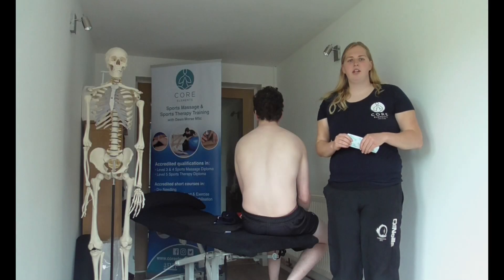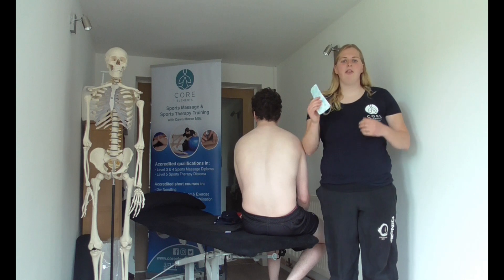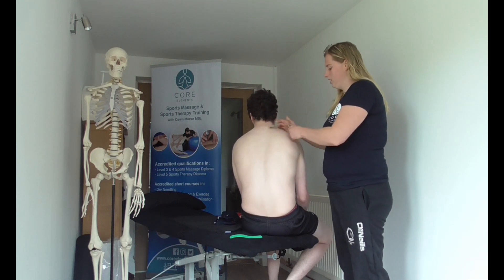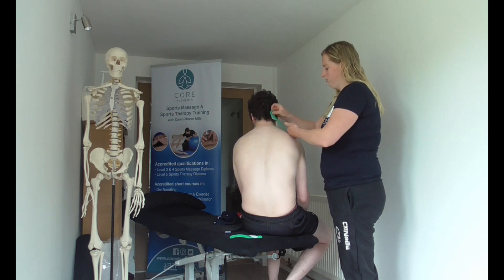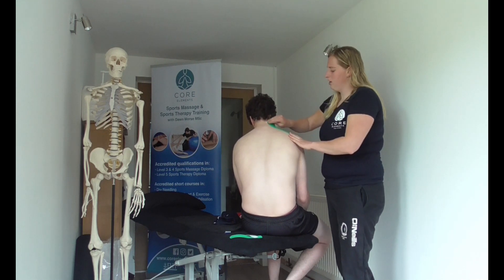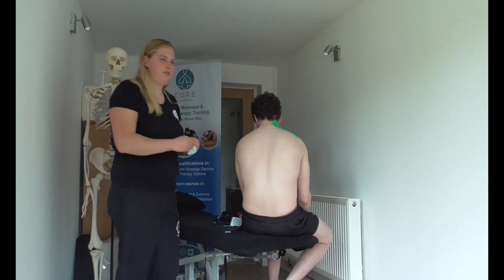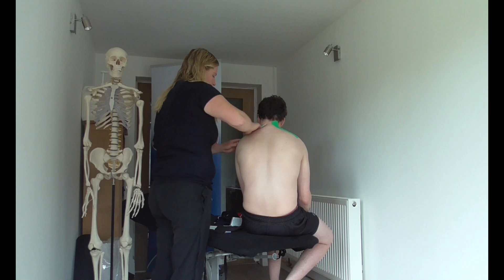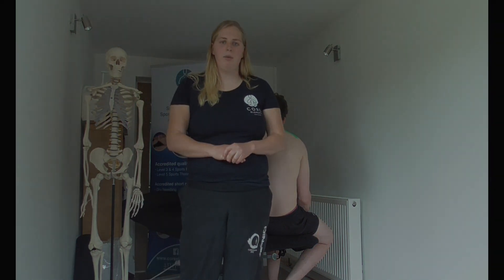Kinesiology Taping for inhibition to the upper trapezius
This short video outlines Kinesiology Taping technique for inhibition of the upper trapezius.

This video is designed for Core Elements Kinesiology Taping CPD day course members as a revision tool.